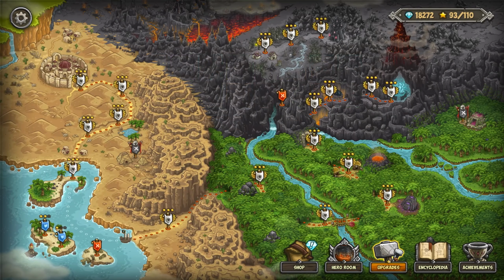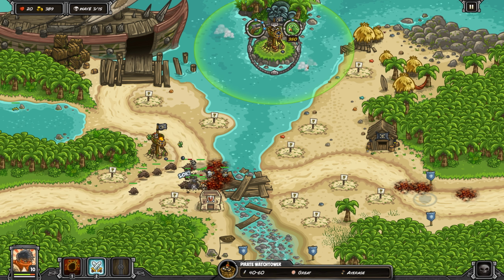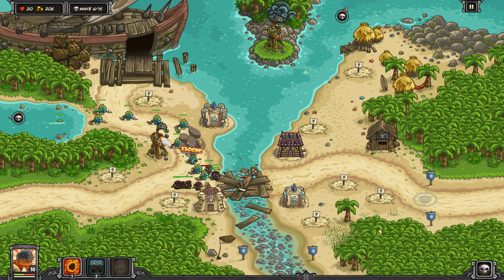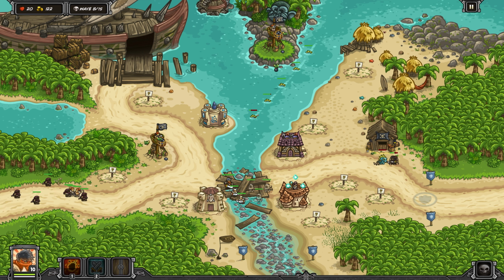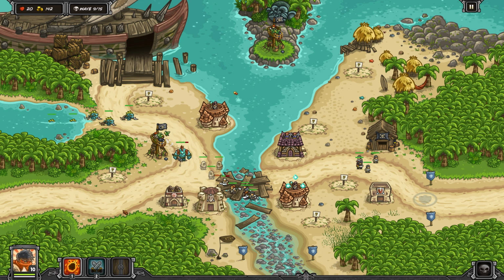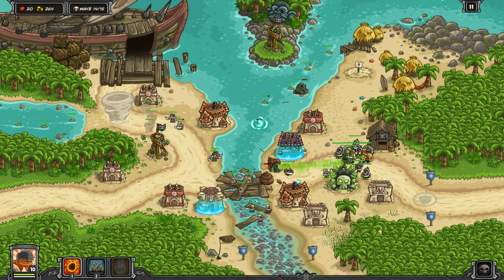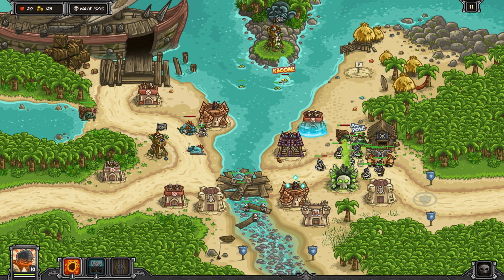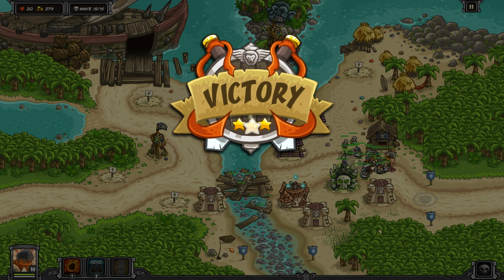Fast and Easy: Kingdom Rush Frontiers - Port Tortuga【Veteran | 3 Stars】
Short and simple Kingdom Rush Frontiers guide (Steam Edition!). How to beat Port Tortuga on veteran difficulty and get 3 stars (20 lives). Starting hero only (Aleric) - No pay-to-play or unlockable heroes.